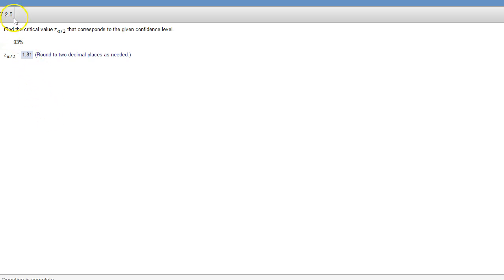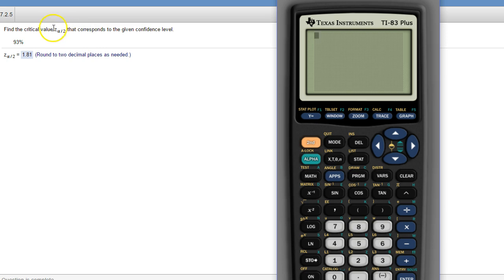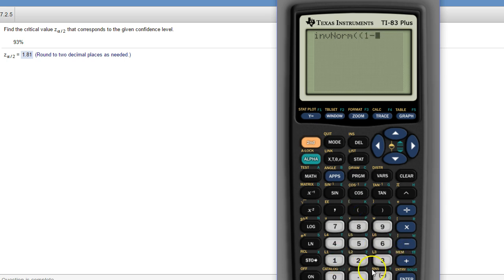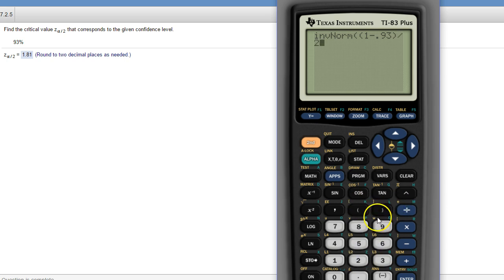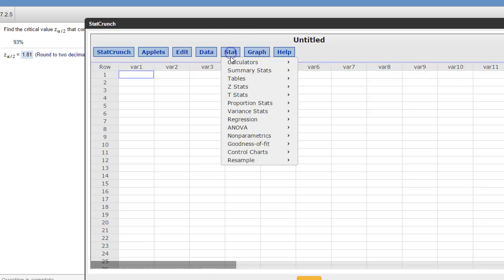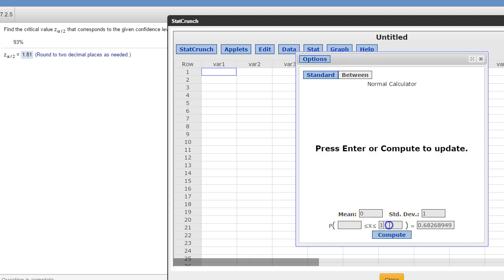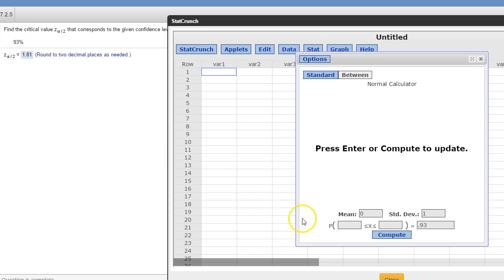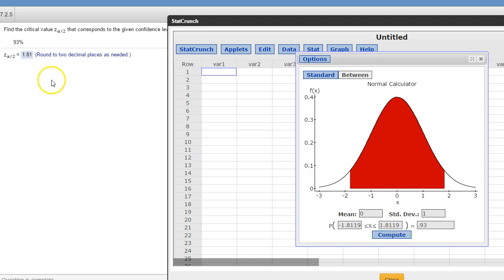Finding a critical Za/2 value with a TI83/84 or Stat Crunch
Using InvNorm on a TI83/84 calculator or Stat Crunch to find a critical value